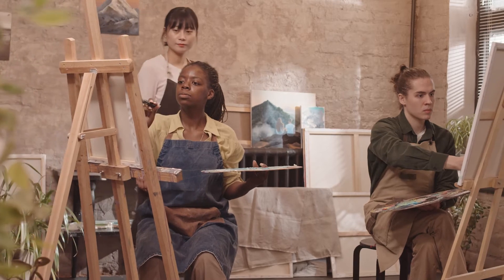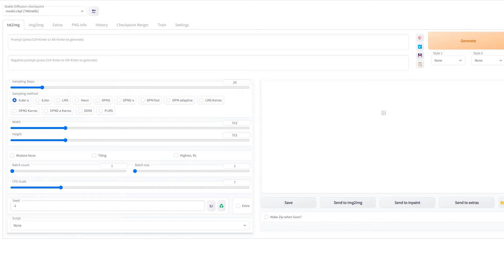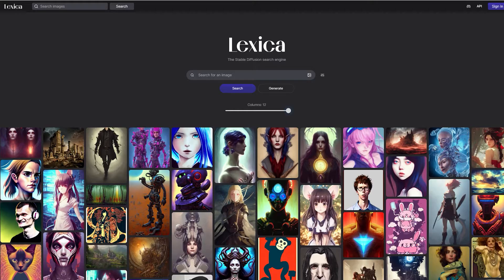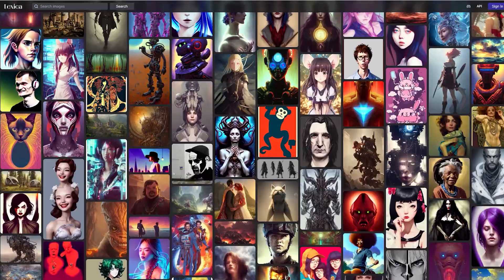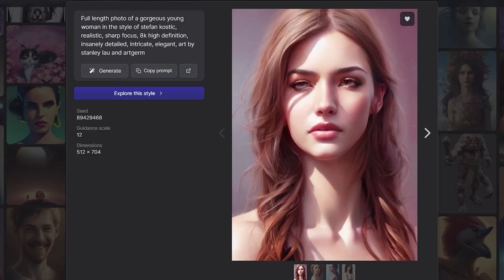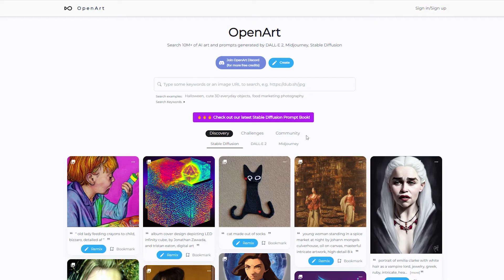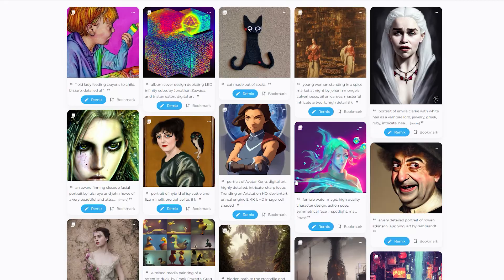How To Find Inspiration For Stable Diffusion Prompts | Automatic1111 Lazy Tutorials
In this Lazy Tutorial I'll show you where to find inspiration for your AI artworks which you'll be able to generate in Stable Diffusion and Automatic1111.

All of my AI and creative knowledge in one book! Want to help out the channel while also getting ahead in the field of AI and creativity? This is your guide!

◆ DISCOVER YOUR CREATIVE ARCHETYPE FOR FREE ◆
I made a free app to help creatives discover their strengths, weaknesses and overall style.

🎨 | LEXICA ART
‘Where you can see other AI art creations and the prompts used to build them up. It’s super handy if you want to start churning higher quality are out quicker’

🎨 | OPEN ART
‘Another great place to source inspiration for your AI artworks’

‘Pretty empty right now but the aim’s to eventually have it as a creative network where people can share insights into art and tech’

◆ LINKS ◆

◆ FOLLOW ME ◆

I'd like to put more time into the channel but have a very limited amount of time to do it. The higher the view and sub count goes, the higher the chance this channel will keep ticking along.